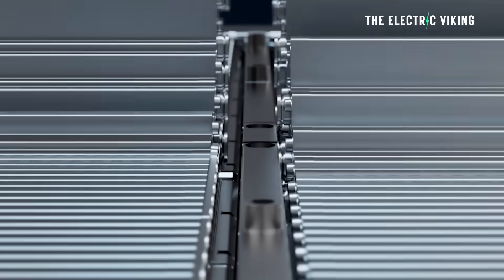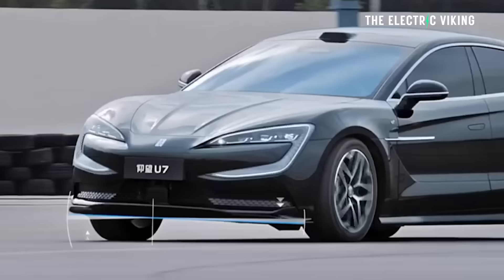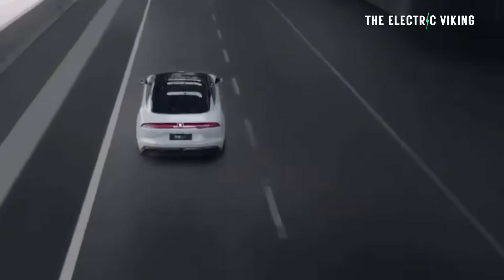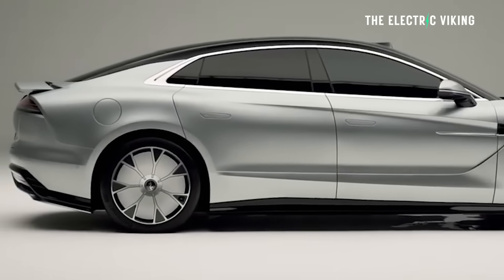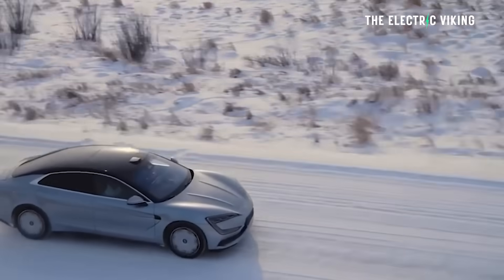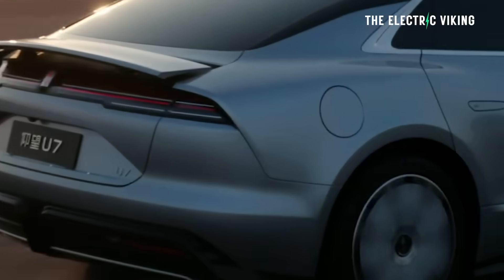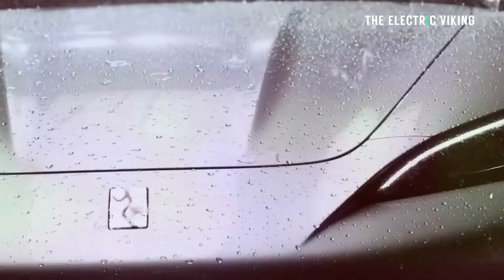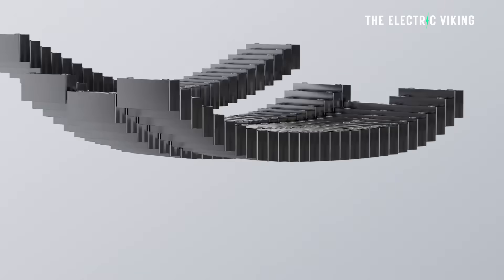1,000KM RANGE: The New BYD Yangwang U7 Gets BYD's NEW Blade Battery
1,000KM RANGE: The New BYD Yangwang U7 Gets BYD's NEW Blade Battery

The new BYD Yangwang U7 pushes electric performance to a new level, boasting a claimed 1,000 km driving range powered by BYD’s latest-generation Blade Battery. With advanced efficiency, high-end positioning, and cutting-edge battery tech, the U7 signals BYD’s ambition to dominate the premium long-range EV segment.